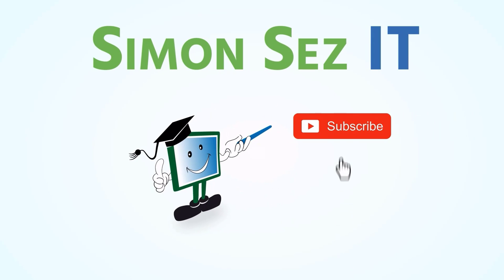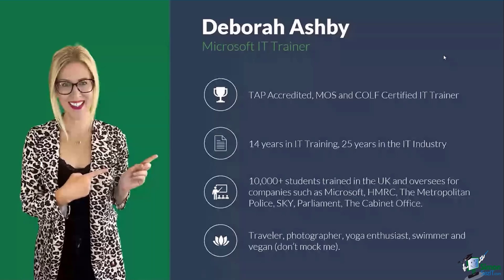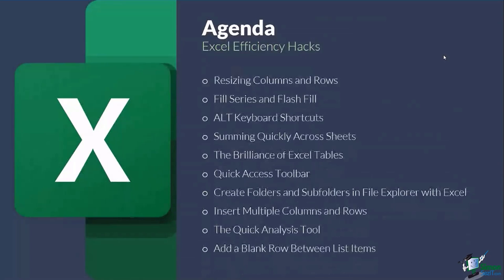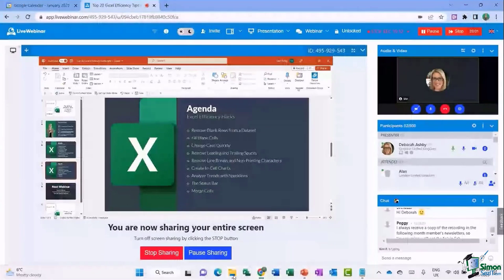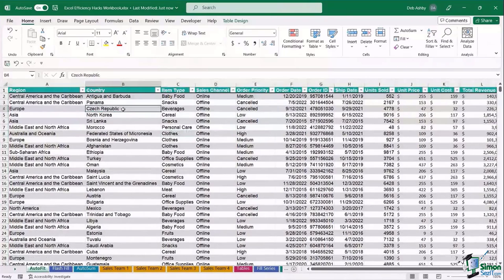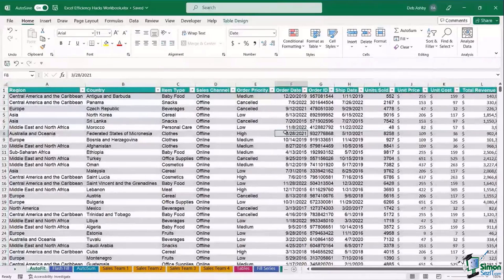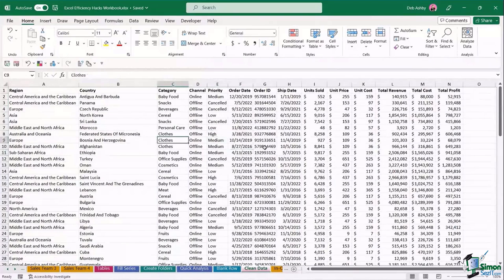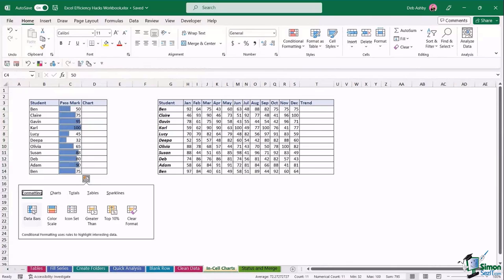20 Excel Tips to Improve Your Productivity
In this Microsoft Excel tutorial, we introduce 20 Excel tips and tricks to improve your productivity. These amazing Excel efficiency hacks will definitely help you work better with Excel and elevate your spreadsheets game.

We'll show you how to resize columns and rows, use flash fill, remove blank rows from a dataset, change case quickly, remove leading and trailing spaces, remove line breaks and non-printing characters, create in-cell charts, analyze trends and sparklines, and merge cells.

We'll also go over some ALT keyboard shortcuts, the brilliance of Excel tables, the Quick Access toolbar, the quick analysis tool, the status bar, and more!